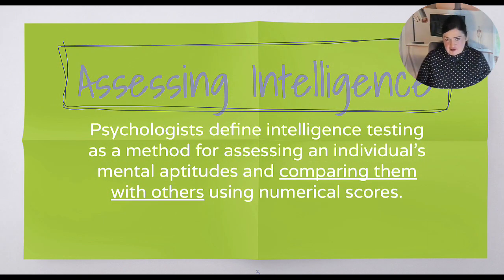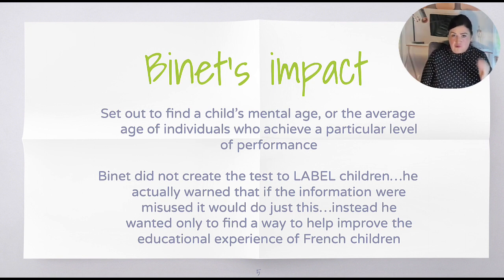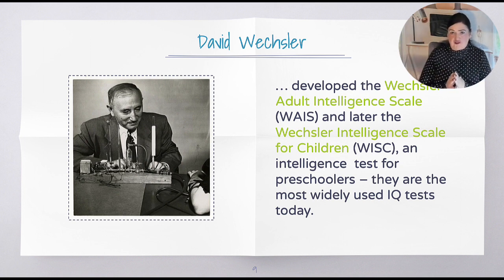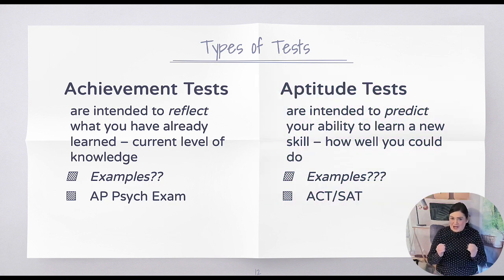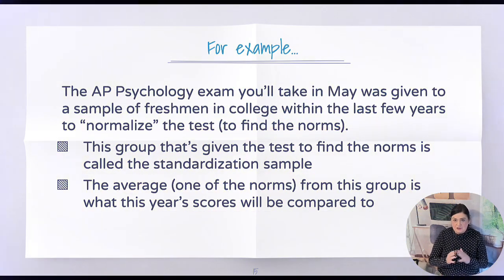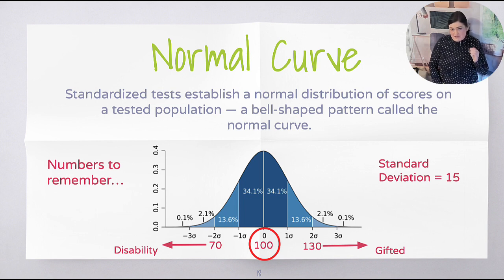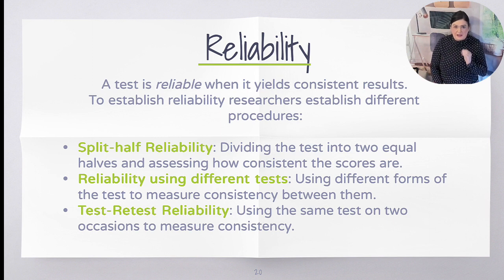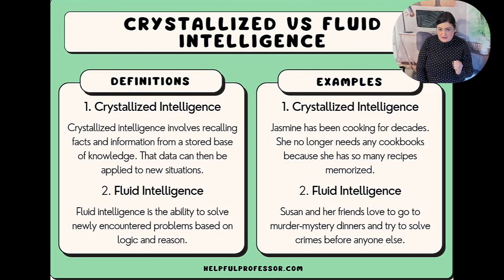Unit 5 - 10 - Assessing Intelligence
Be sure to complete Unit 5 - Page 20 - in your corresponding binder notes for this video.